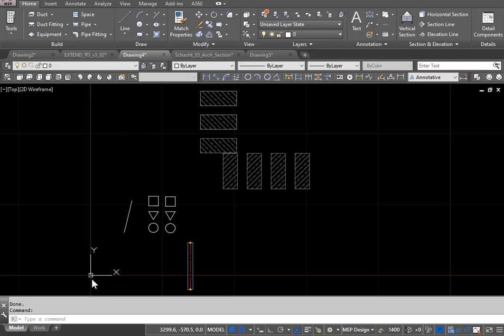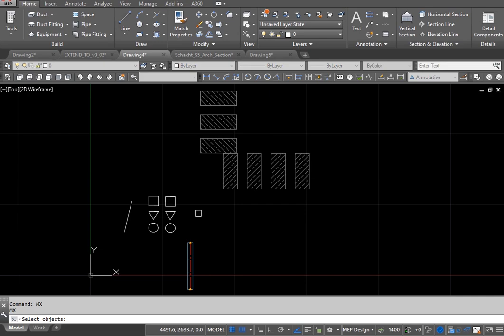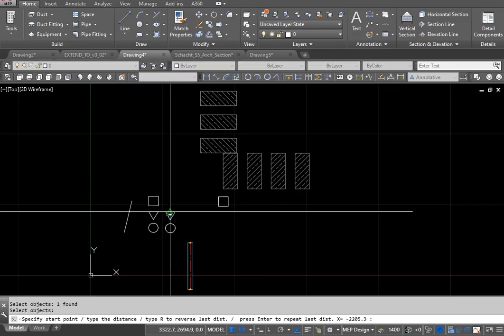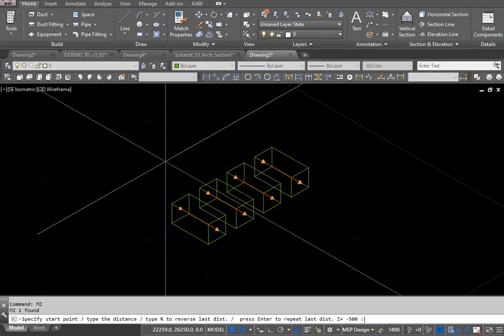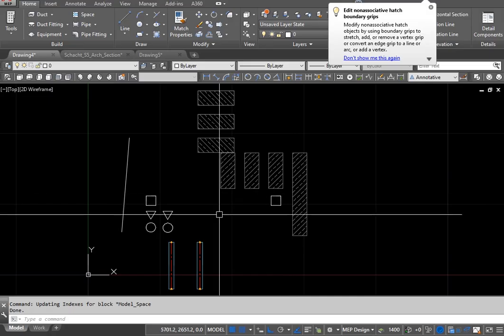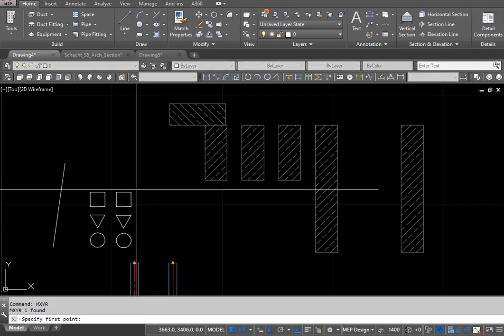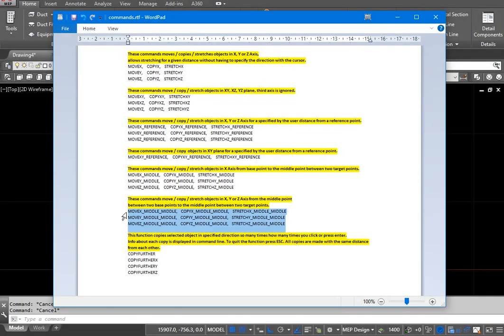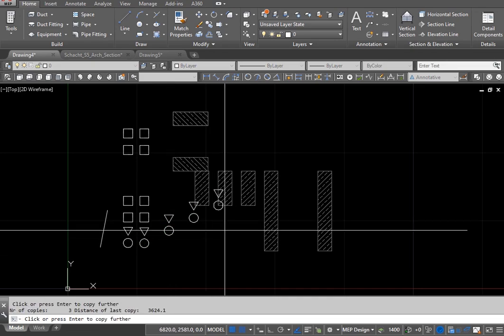MOVE, COPY, STRETCH - PROFESSIONAL (Autolisp productivity plugin for Autocad)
This program is an autolisp routine for moving, copying and stretching objects in X , Y and Z axis or XY, XZ, YZ Plane, the other axis is then ignored.
The user can specify points when moving or copying object or type the distance without having to specify the direction with mouse cursor.
Commands with "Reference" sufix provide functionality to combine two moves in one step when moving or copying to objects to some point offset from the Target point.
Commands with "Moddle" sufix allow to move or copy objets to point without having to create any help lines.